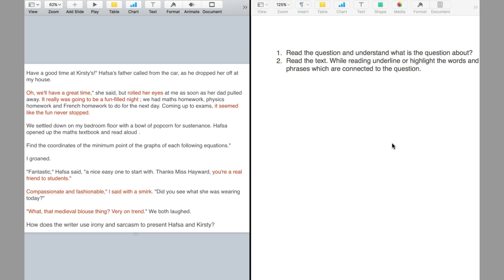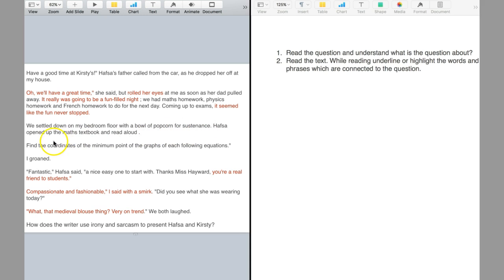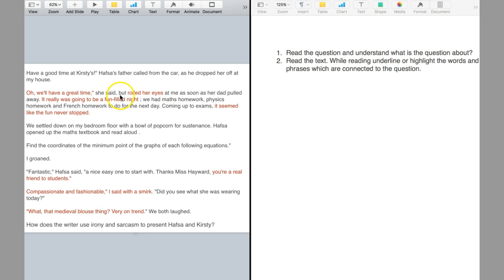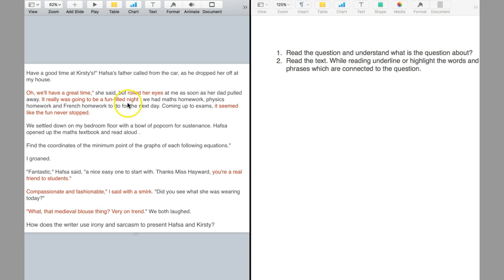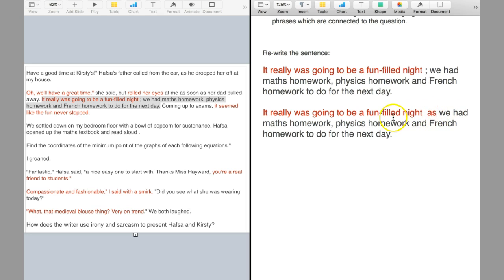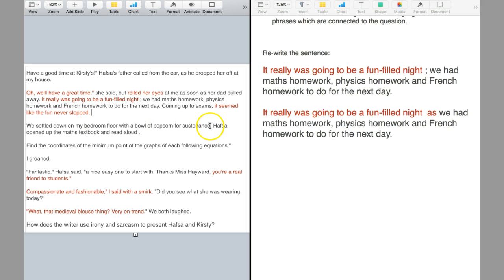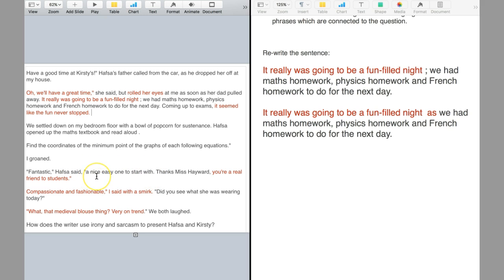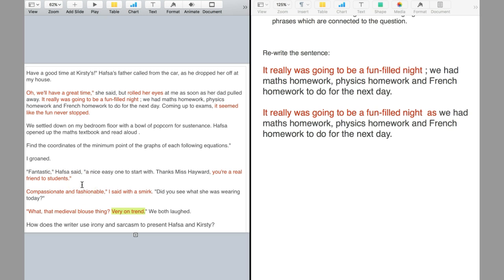Gcse language analysis - Sarcasam and Irony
In this video analusing text about sarcasam and irony